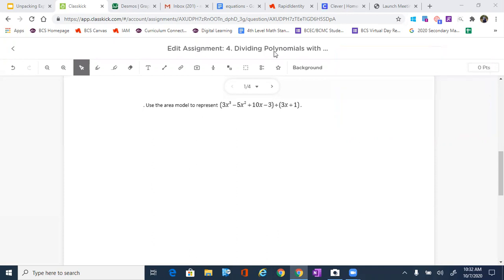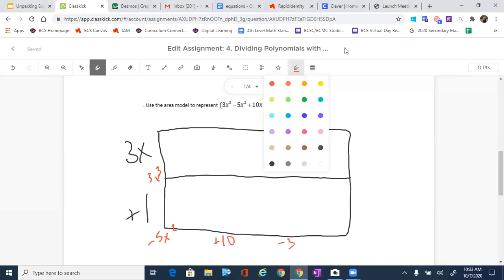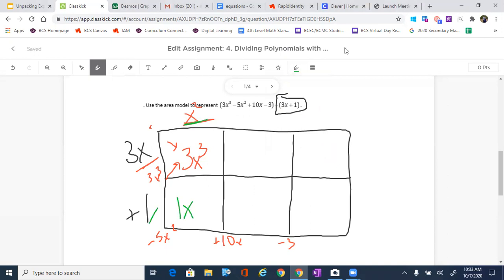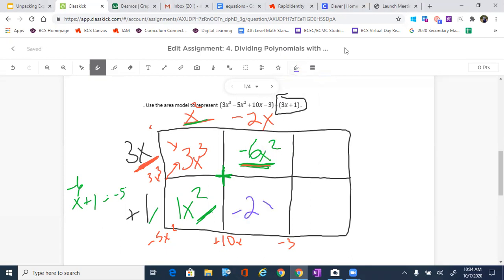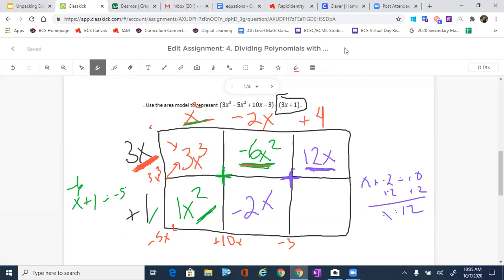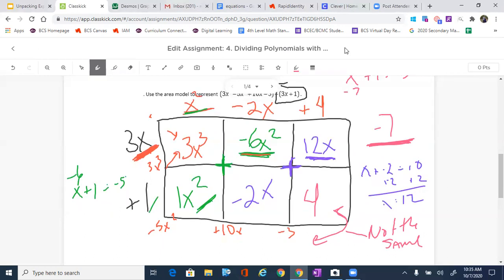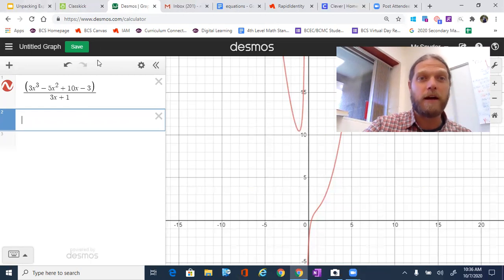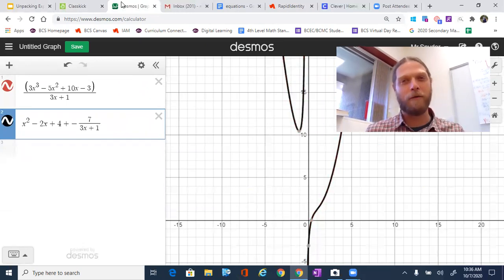Division of Polynomials with Remainder 2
Divide polynomials and find remainders. Then check work on desmos. In this case we have a tiny error that has to be found in the end.